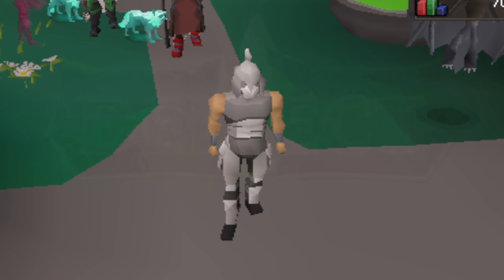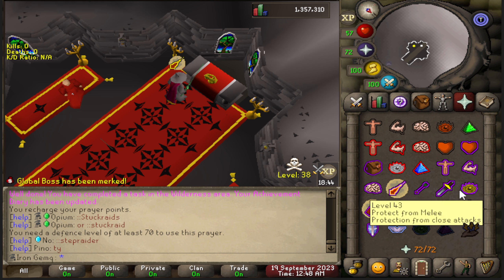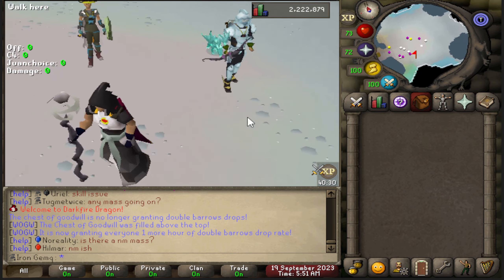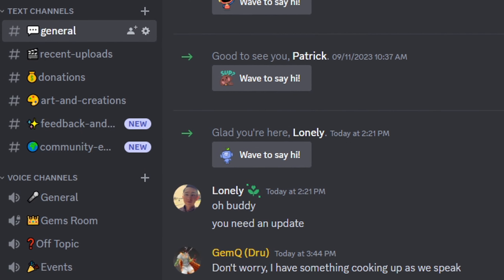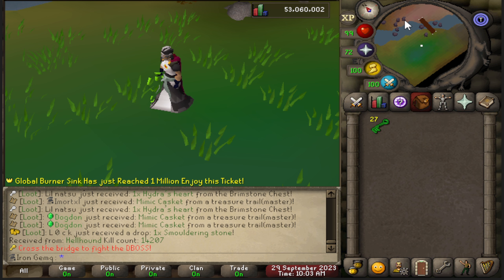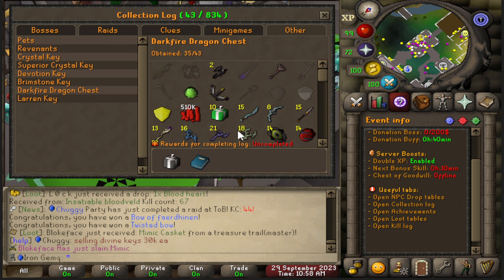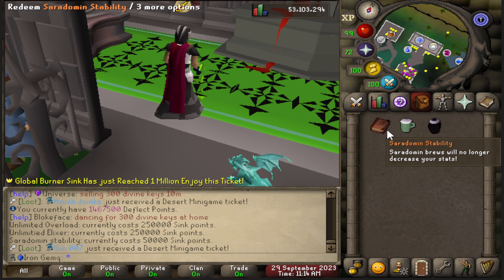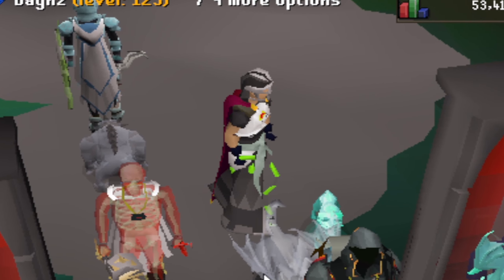This is an IRONMAN Account 🤯 (NEW RSPS "Deflect") - BIS Ironman #1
Make sure to like the video if you enjoyed it!